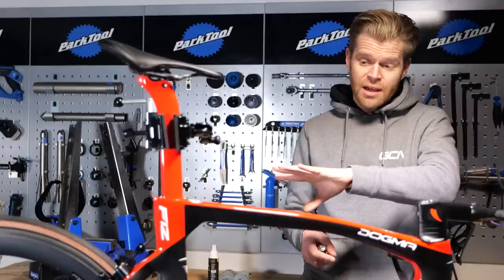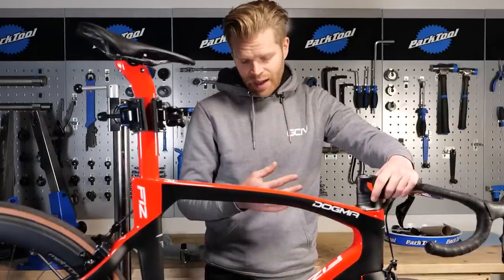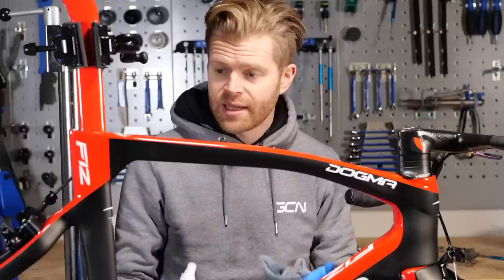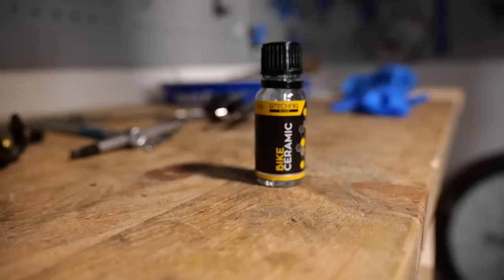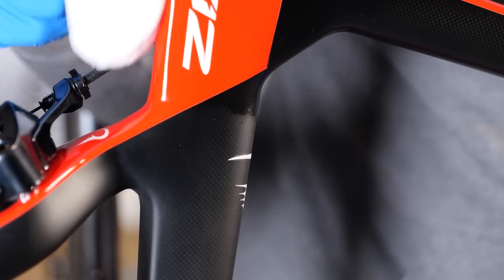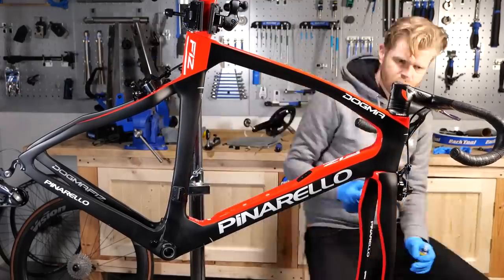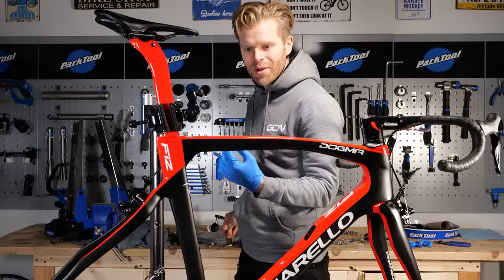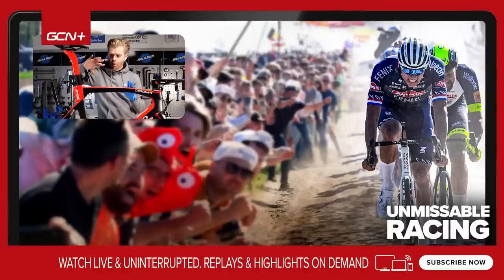How To Ceramic Coat Your Bike & Keep It Clean For Longer!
Applying a ceramic coating to your bike is a great way to protect the frame and keep it clean for longer. Ceramic coatings make the surface of your bike hydrophobic, meaning it will repel dirt and therefore be easier to clean. Ollie takes you through the steps to ceramic coat your bike and explains what can and cannot be ceramic coated!

00:00 Intro
01:02 Clean your bike
01:26 What parts can be ceramic coated?
03:09 Remove components
03:39 Surface prep
05:17 Apply the ceramic coating
09:04 Leave to dry & cure
10:16 Washing after ceramic coating
11:12 Summary

Have you ever applied a ceramic coating to your bike? 💬

Imprints - Dusty Decks
Last Day of the Week - Matt Large
Way of the Walk - Dusty Decks